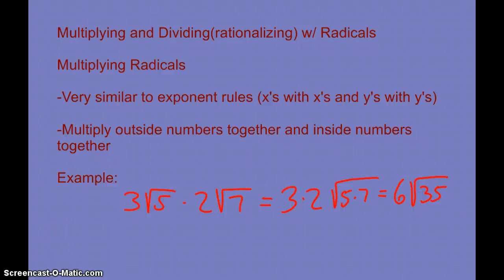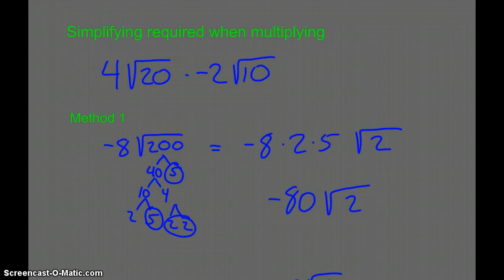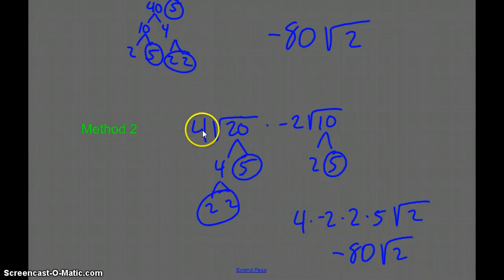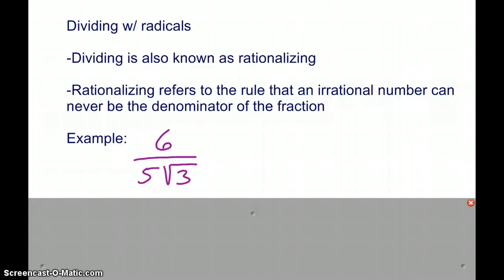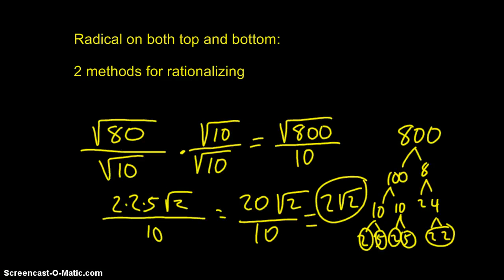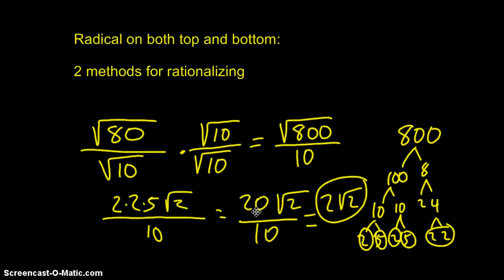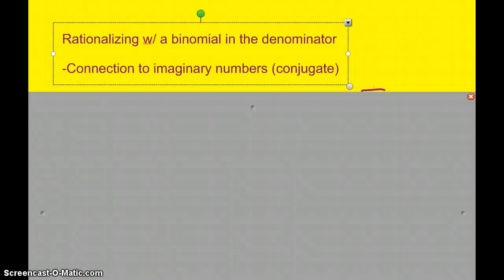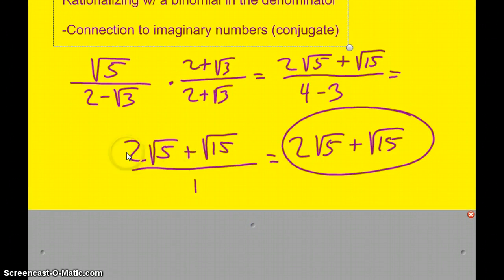Multiplying and Dividing Radicals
Mutiplying and rationalizing radicals